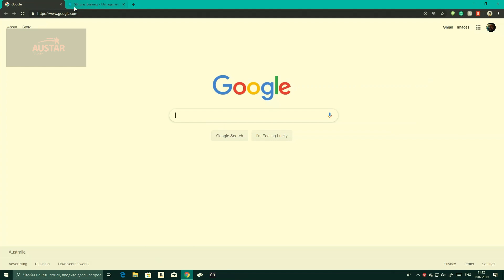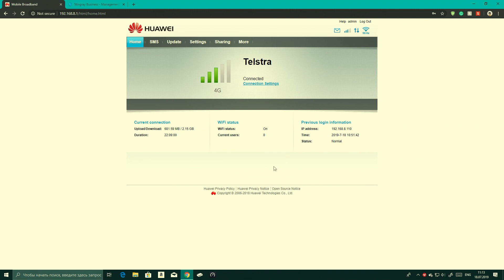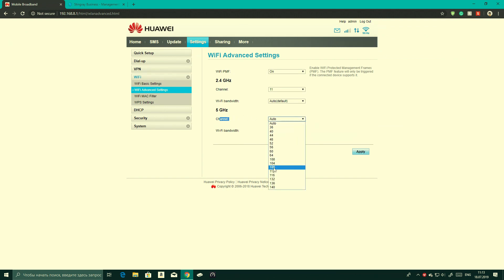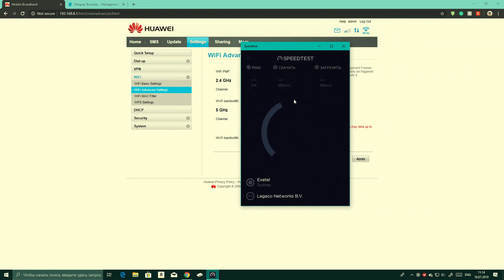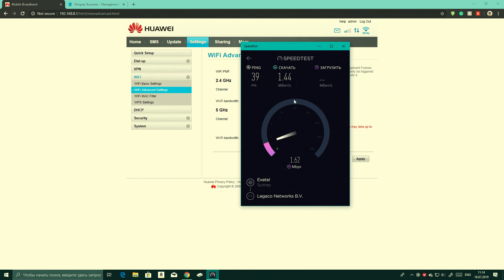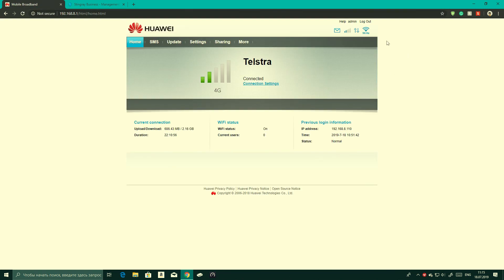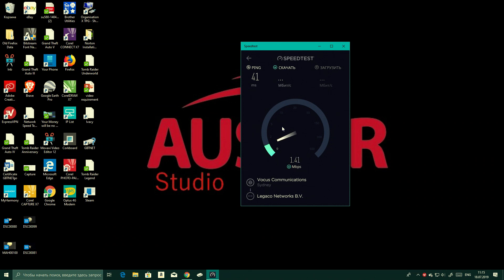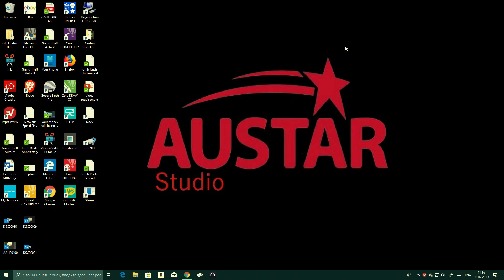How to change your wi-fi channels on the huawei router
Austar